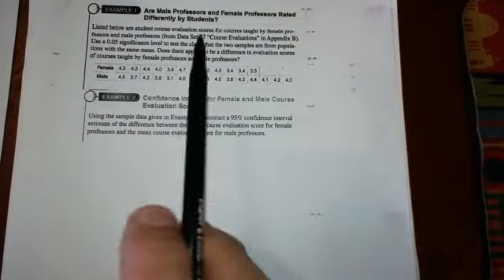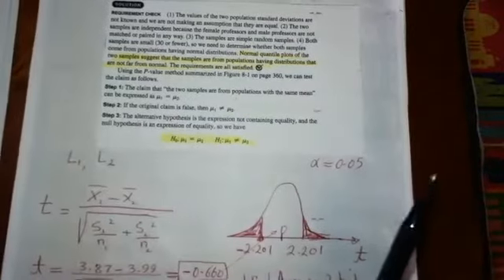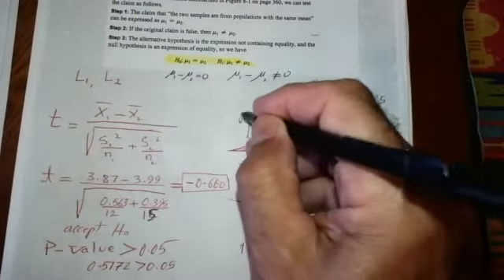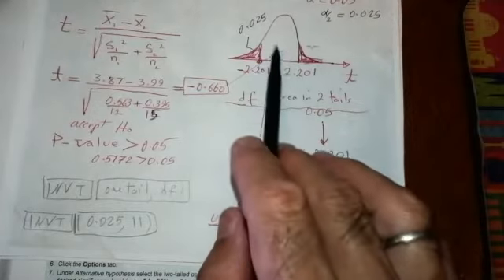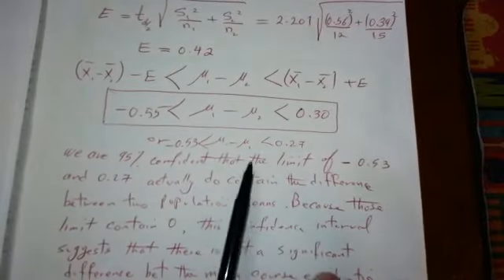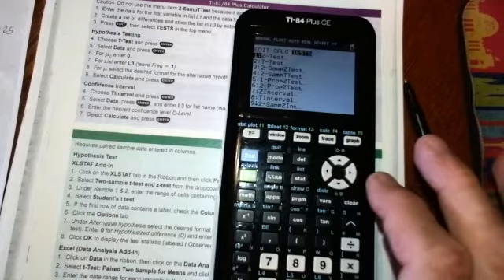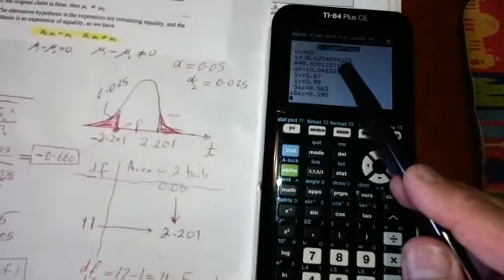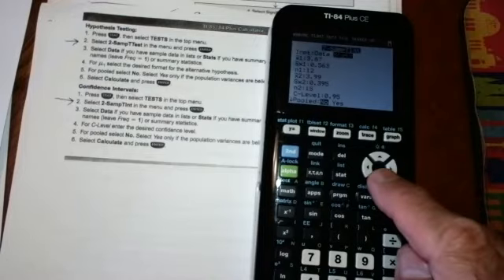Chapter 9 Section 9 2 Statistics